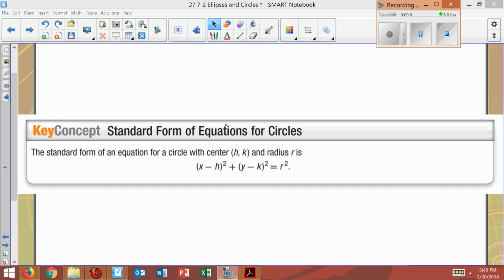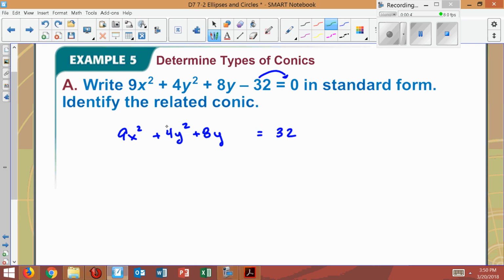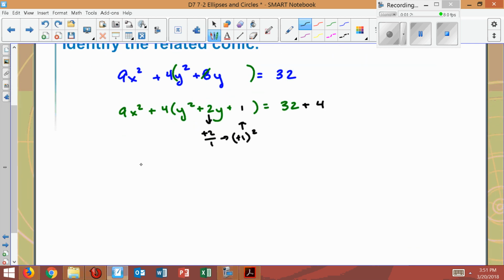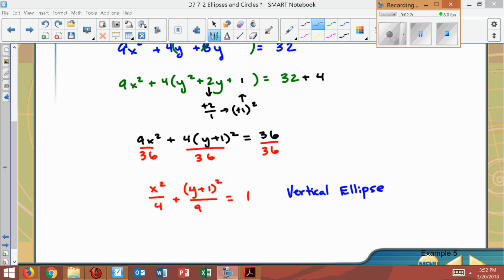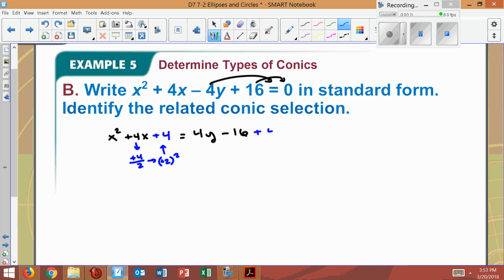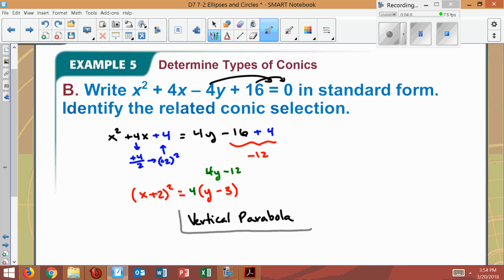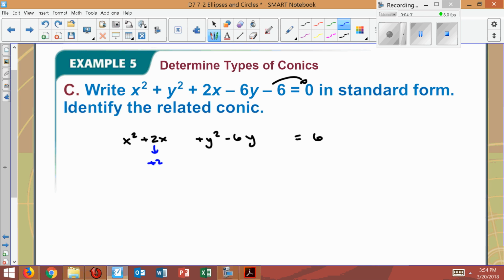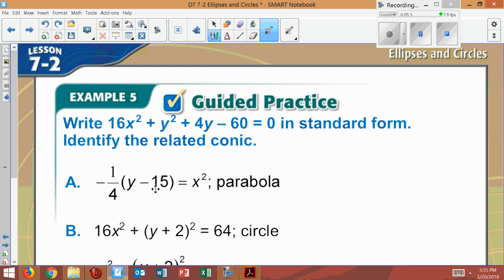7-2 Example 5 Determine Types of Conics